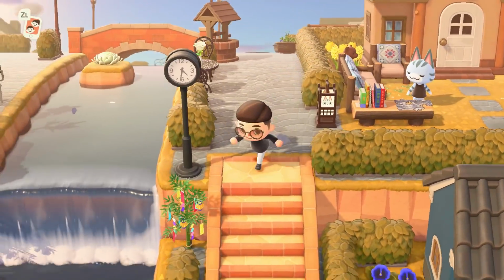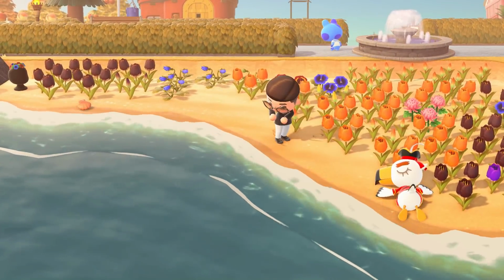NEW Villager Interactions in Animal Crossing New Horizons!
In a recent datamine, there was a hint of new villager interactions that may be coming to Animal Crossing New Horizons. So I thought it would be fun to look back at previous games and what features could return from those titles! Beyond that, let's talk about what kinds of new Villager interactions I'd love to see to come to the game!

Join the JammerProHD Discord server to find friends to play Nintendo Switch games with: Discord